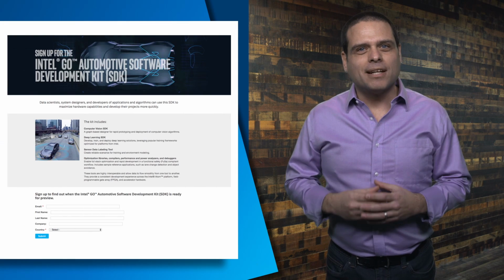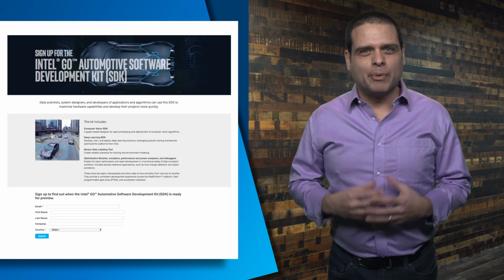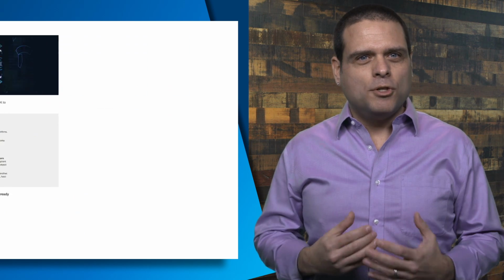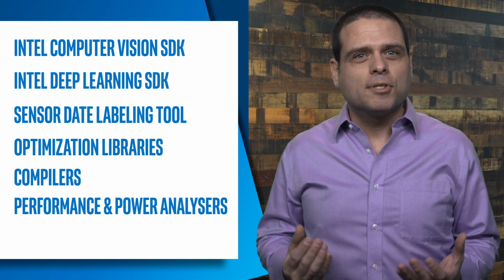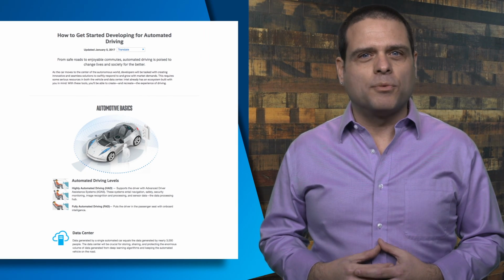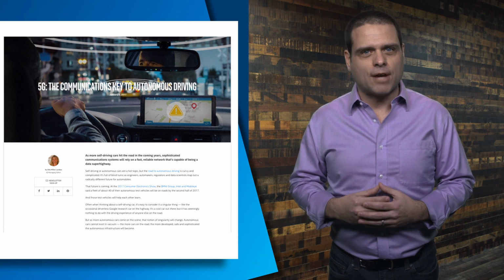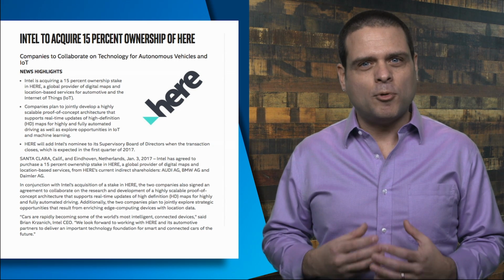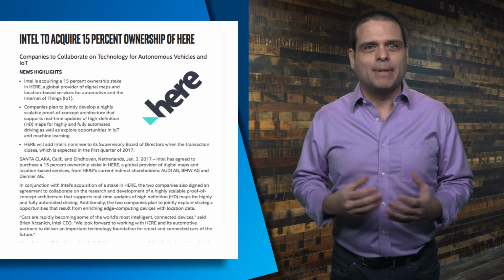February 2017 | AI News | Intel Software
In this episode we take a look into the new Intel Go Automated Software Development Kit. This kit will not only combines existing tools in one place, but it will deepen the toolbox with the latest in automated driving technology. Sign up to be notified when the Intel GO Automotive SDK is ready for preview.

In addition, we point you to where you can read up on the power of 5G and how it will interplay with communications in Autonomous, and we talk a little bit about our plans with HERE, a global provider of digital maps and location-based services.

Read up on the power of 5G and how it will interplay with communications in Autonomous

About AI News:
Monthly show produced by the Intel® Developer Zone that features content from Artificial Intelligence, Machine Learning, Deep Learning, and the Intel® AI Academy.